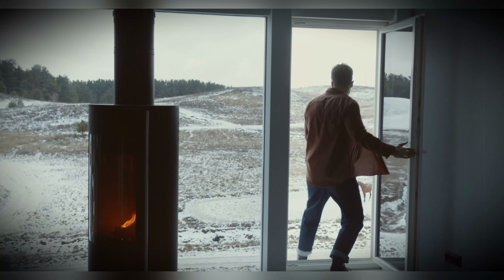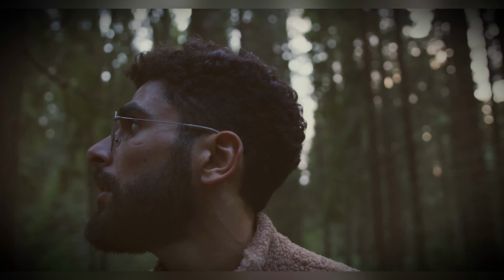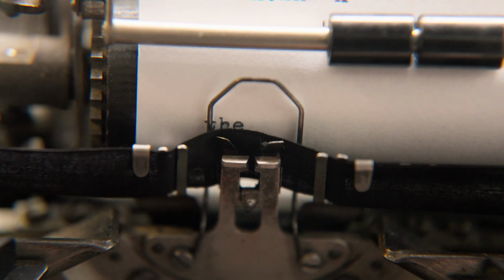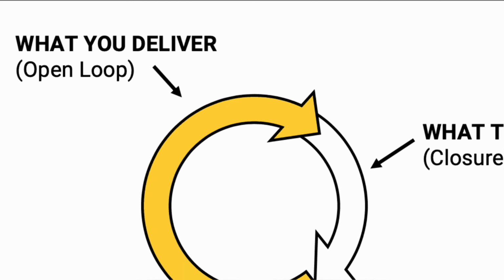Watch This If You are Under 1000 Subs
Likes, comments (interaction in general) and audience retention are two key factors to make the youtube algorithm recommend your videos to new viewers which leads more views and more subscribers on YouTube even if your channel is small. How to grow on youtube or how to get more views on youtube is simply about sending the algorithm positive signals and making the youtube recommend your videos to a wider audience which naturally leads more youtube views, more youtube revenue etc.
If you master the strategy I've explained in this video, your small youtube channel will grow %100!

If you want to book a 1 on 1 call with me where I tell you everything I know about YouTube and what you need to do to improve your thumbnails, videos and your channel overall, just visit the link below!

// GEAR \\

--Audio--
Current Mic
Audio Interface
Best Stand for SM7B
Boomarm Alternative
Best Budget USB Mic

--Image--
Current Webcam
Best Budget Starter Webcam
Best Budget DSLR Camera
Current Key Light

--Devices--
Tablet (for Editing While Traveling)
Laptop Bag